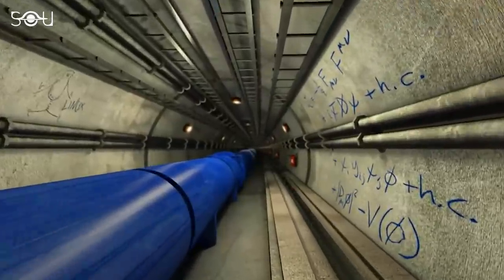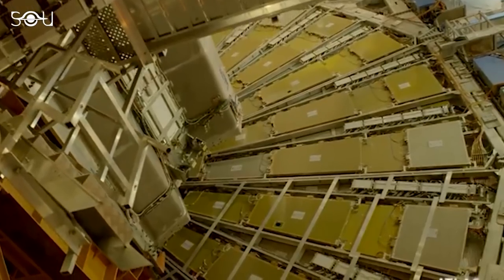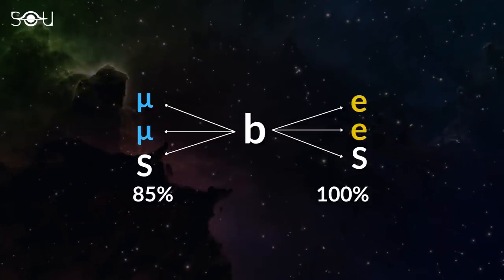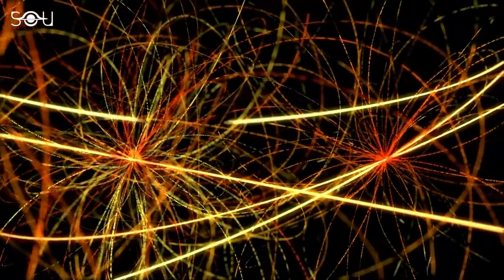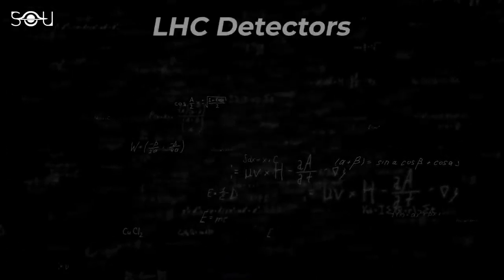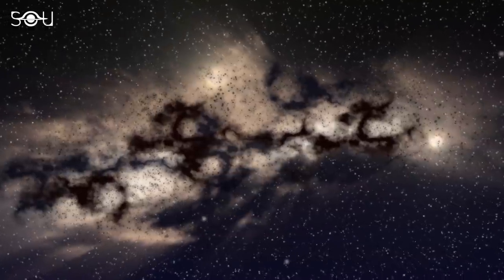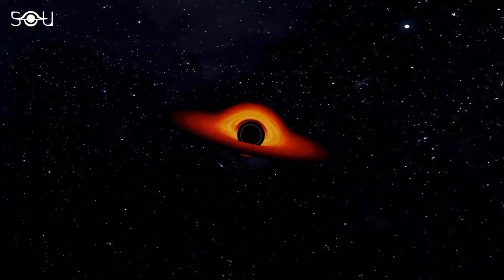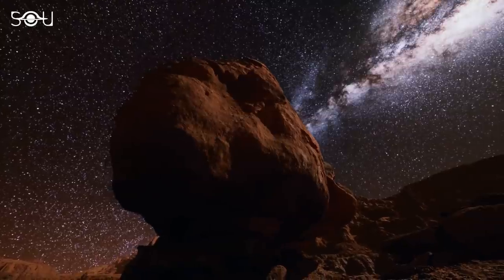Will The LHC Create a Black Hole This Time?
The Large Hadron Collider will restart after Long Shutdown 2 (LS2) in 2022. The LHC is the biggest particle accelerator in the world. It has made some great contributions to particle physics. Besides discovering the Higgs boson in 2012, the LHC has contributed to the discovery of more than 50 fundamental particles in nature. Although the discovery of the Higgs boson completed the Standard Model of physics, the purpose of LHC is to look for physics beyond the Standard Model.

The Standard Model does not explain many observed phenomena in the universe. They include dark matter, dark energy, neutrino oscillations, and gravitational force. One of the major goals of the LHC is to test the theories of physics beyond the Standard Model and for that, we need to push the limits of the collider to higher energies.